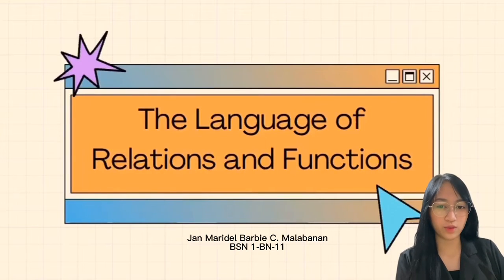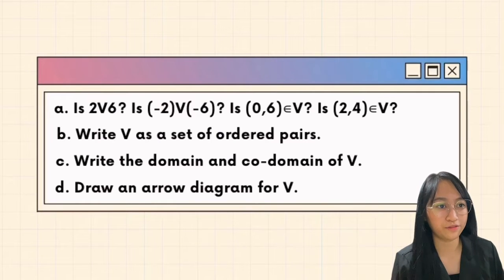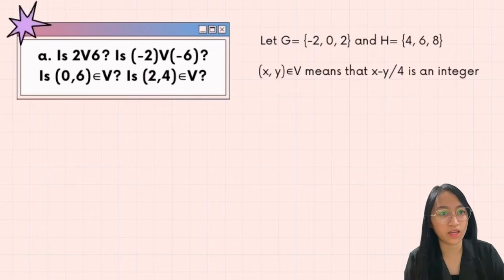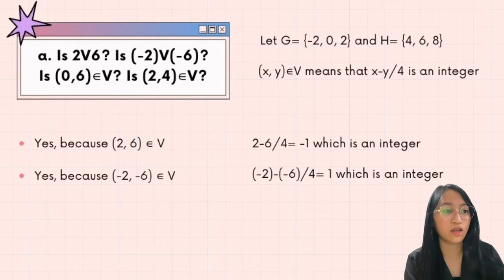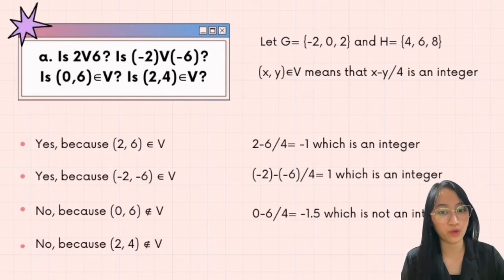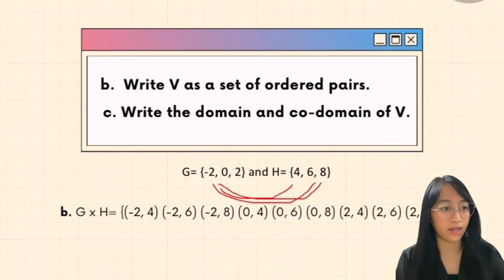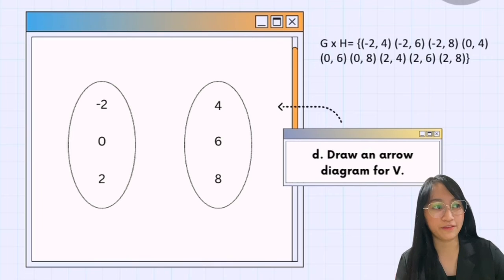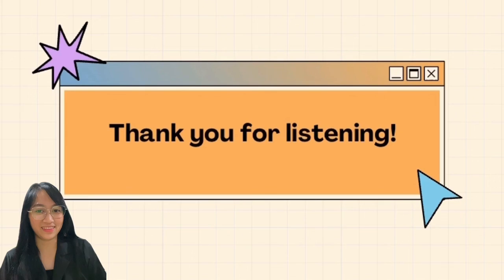THE LANGUAGE OF RELATIONS AND FUNCTIONS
PERFORMANCE TASK BY:
JAN MARIDEL BARBIE MALABANAN